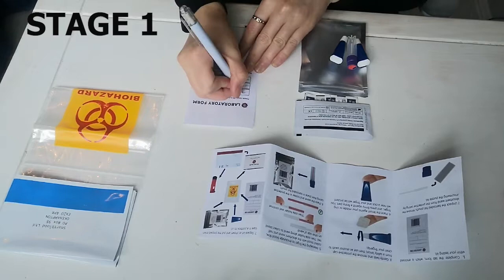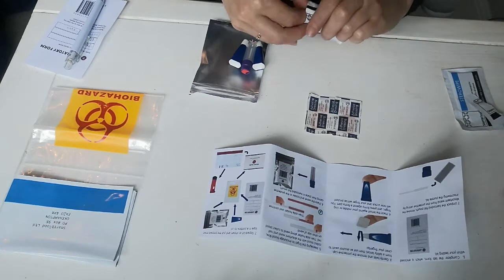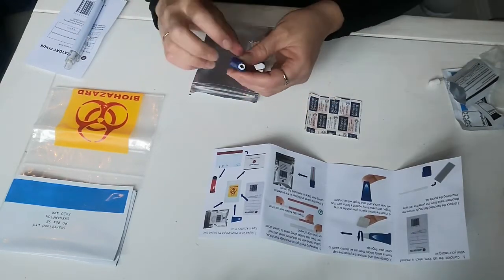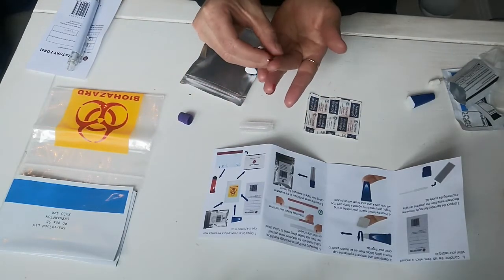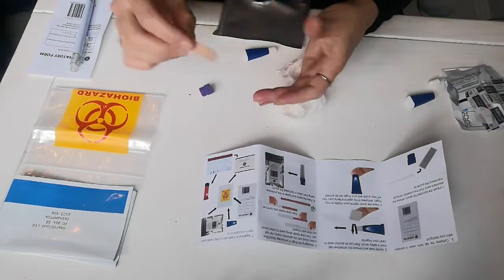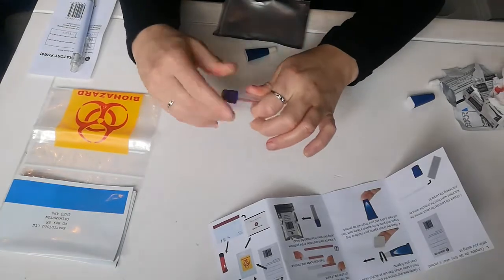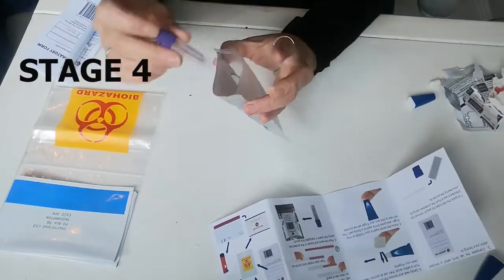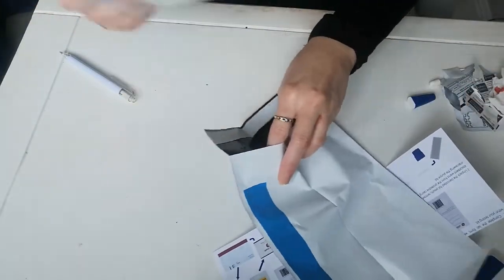Food Intolerance testing- Quick Step by Step Guide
This video gives you a step by step guide to completing your Brunel IgG Food Intolerance Test. Follow these steps and you will be ready to pop your test in the post and wait for your results to come back. It's that simple!